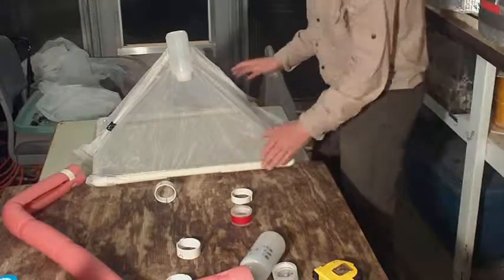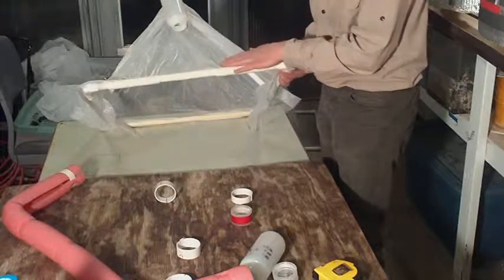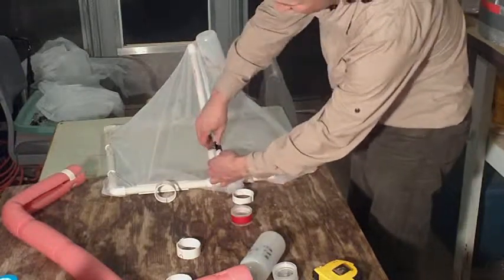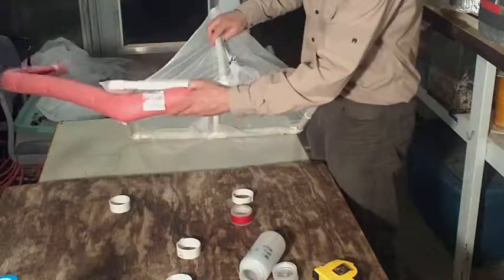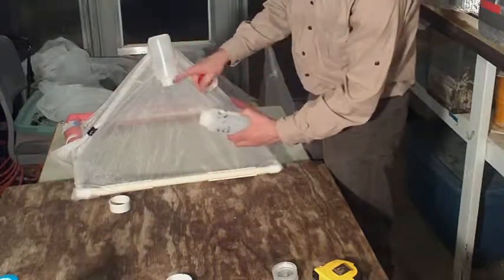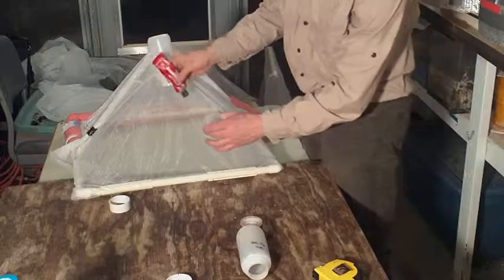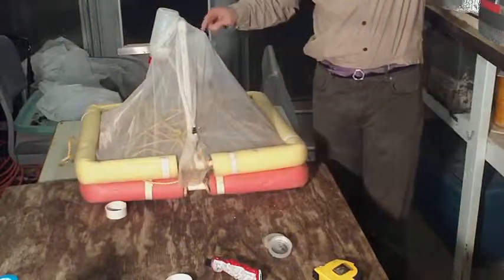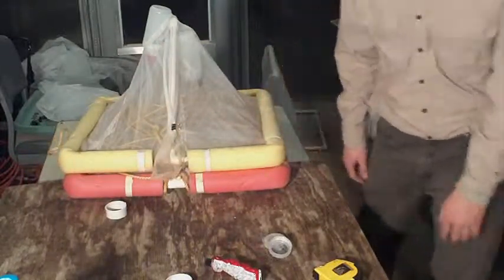DIY Aquatic Insect Emergence Trap 4/5 by Cadmus.MOV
Great photos in this pub.

DIY - Aquatic Insect Floating Emergence Net with Bottle Trap
Used in long-term biomonitoring and NRDA projects associated with the headwaters of the Arkansas River in Leadville, Colorado USA.
 5 videos total in this series
Overview of net and why I made it as I did.
I will link to materials later or in the discussion.  Audrey at Rockywoods Fabrics will know what the netting was. Glue is Automotive Goop. Rivets are Aluminum 1/8" diameter and 1/4" depth using No. 4 washers as rivet backings. Foam is a Fun Noodle. Frame is schedule 40 1/2" PVC.  Clips for netting are 3/4" schedule 40 PVC.  Foam clips are schedule 18 or 20 PVC 2"... I think. Triangle is HDPE 1/8" thick cut 5"x5"x5" Bottles are 500ml Nalgene wide mouths. The bit I used to cut/melt the triangle center out is a 1 1/4 carbide Cutting / sharpening wheel. Dremel product number 543.